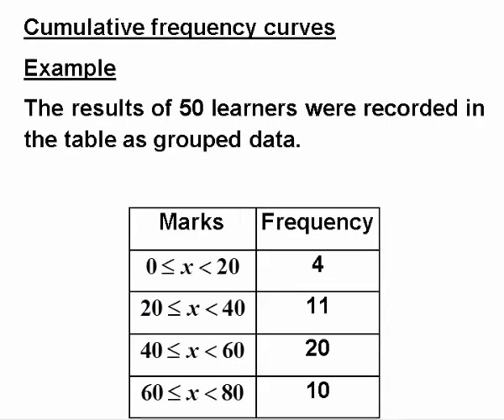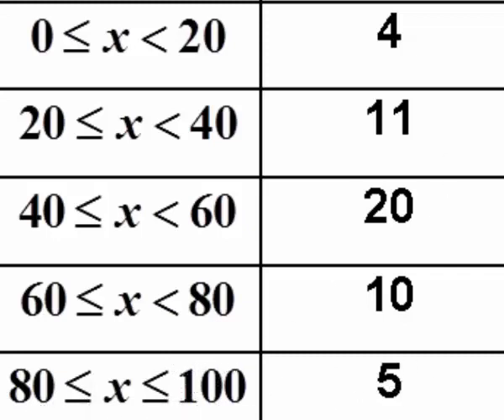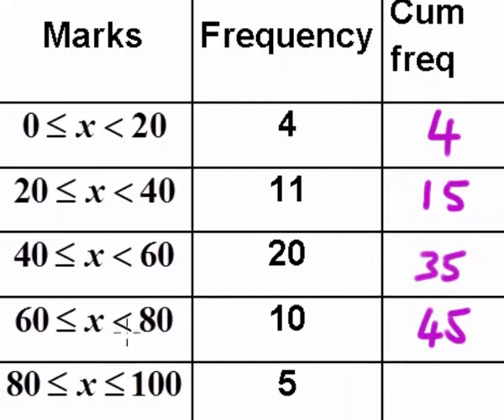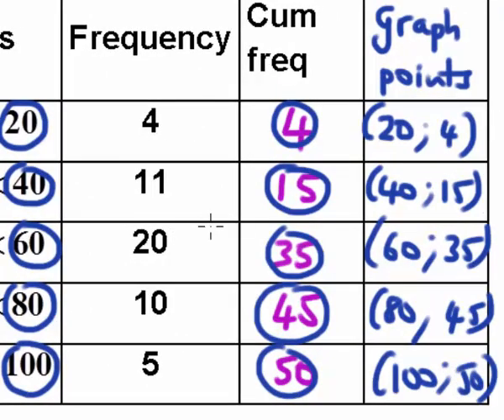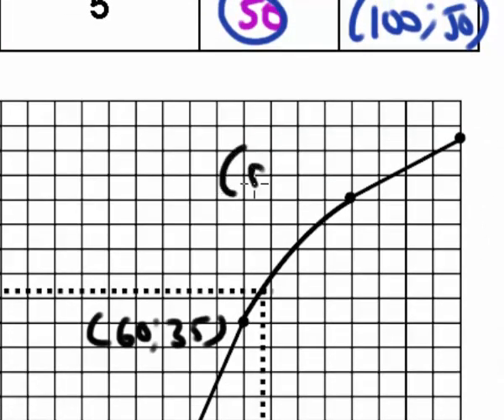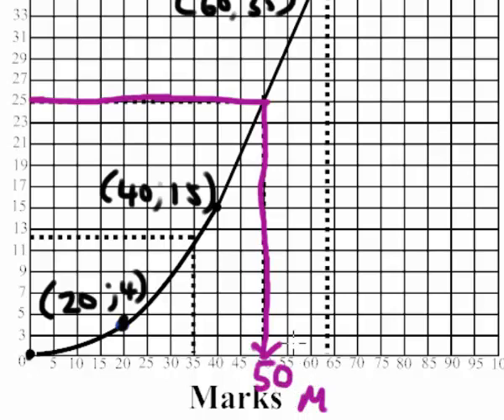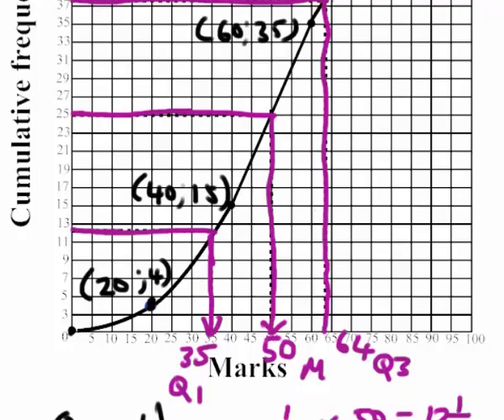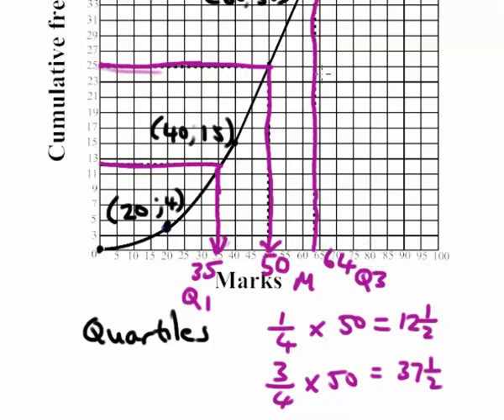LESSON3:cumulative frequency curves